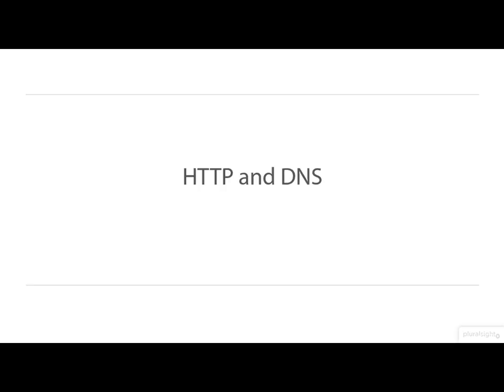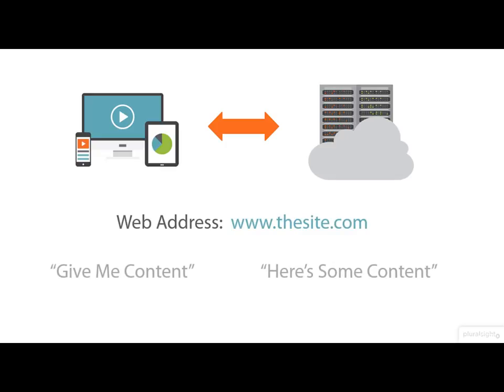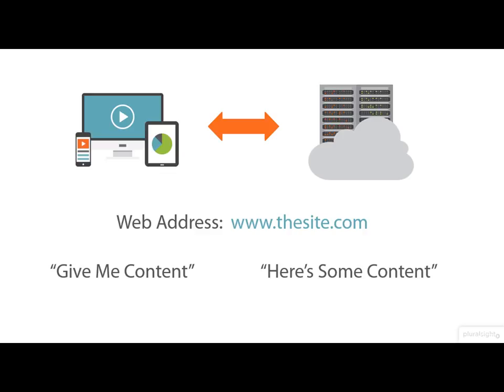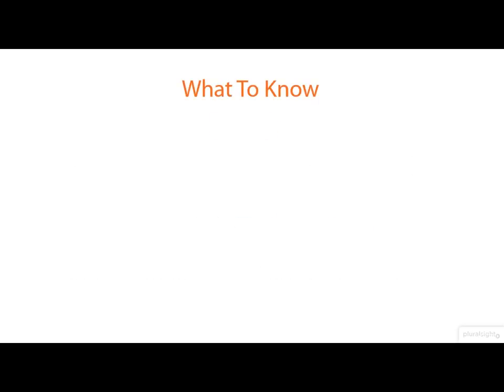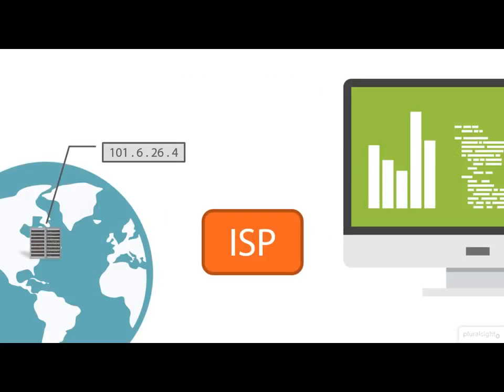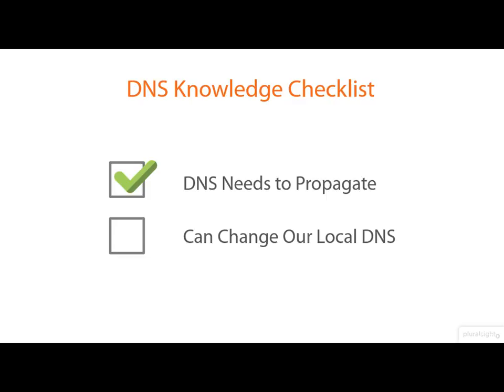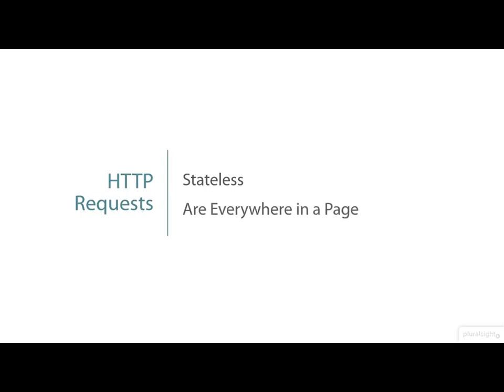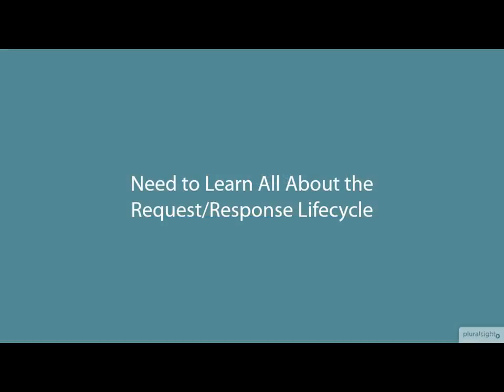HTTP and DNS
Hi there.
This is video tutorial of how to become a front end web developer. I hope you will enjoy it and find it helpful.